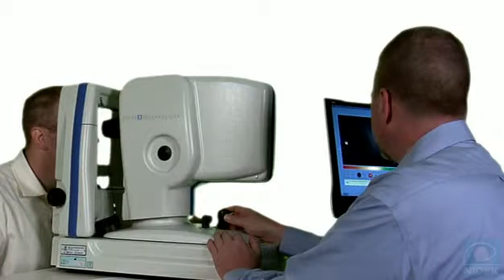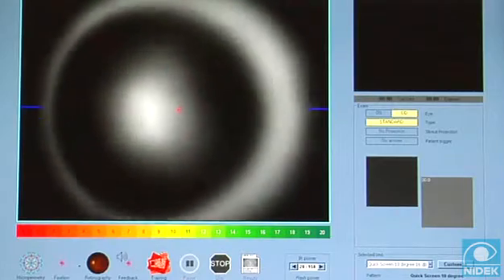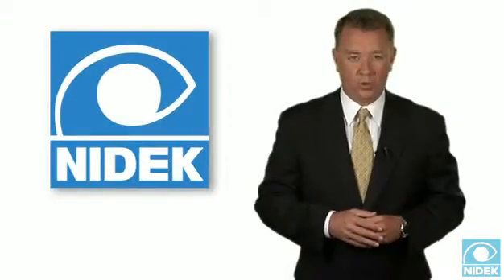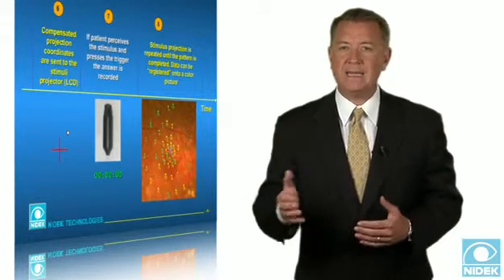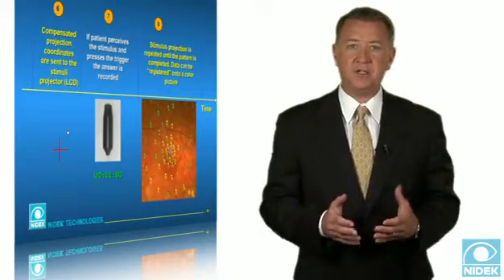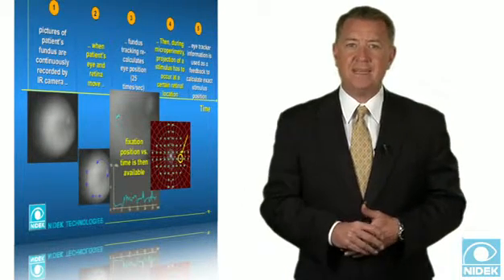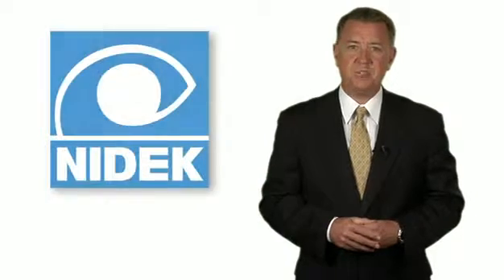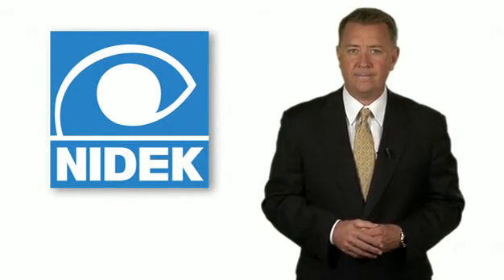How Microperimetry Works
- How Microperimetry Works.  Learn about MP1 operation and advanced features.